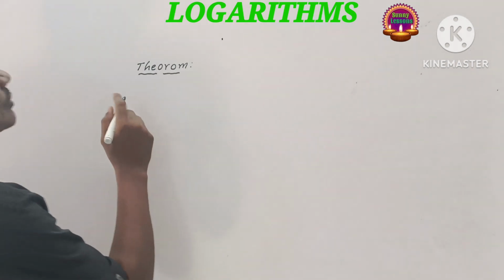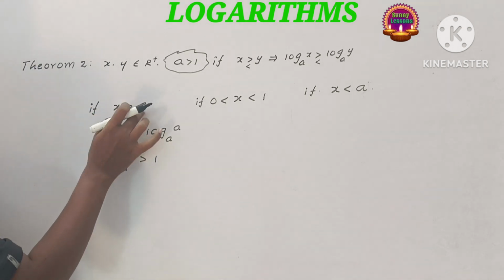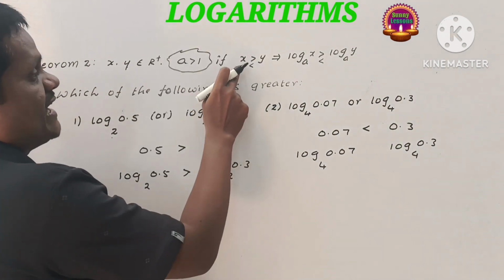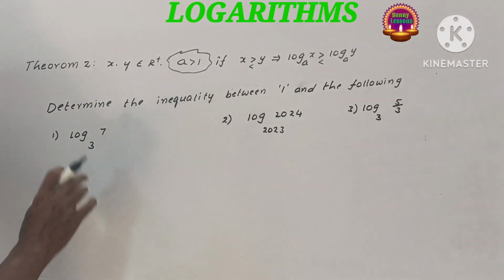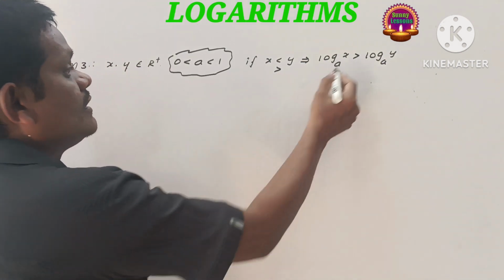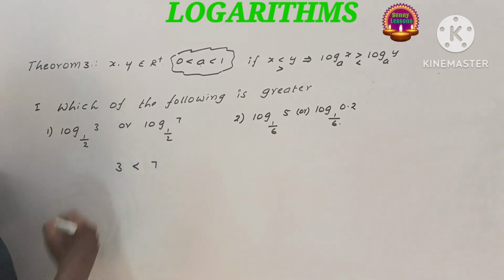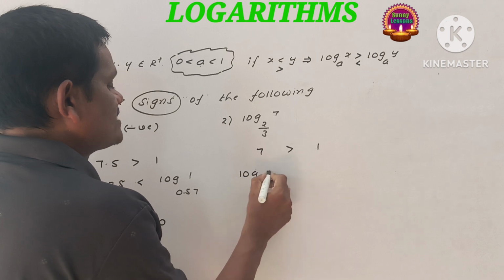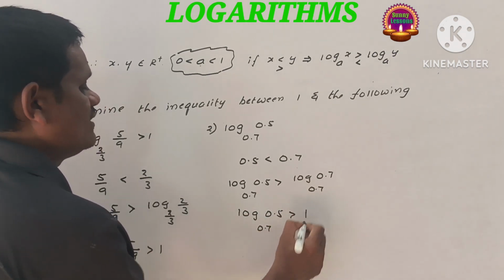logarithms | logarithm classes | logarithmic function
logarithms inequalities
Sunny Lessons
Sunny lesdons